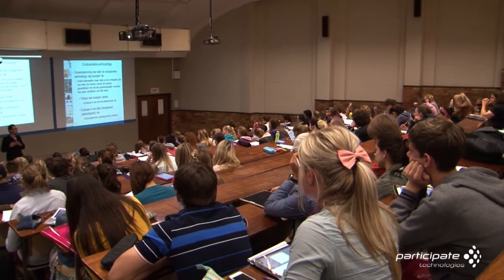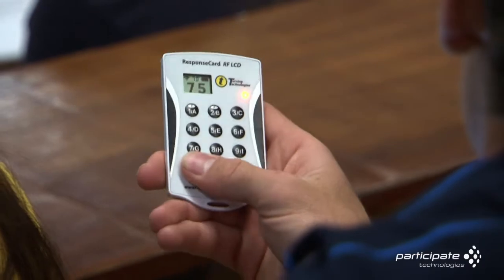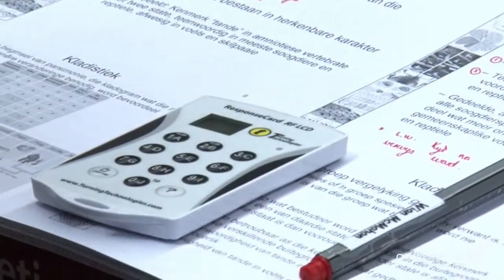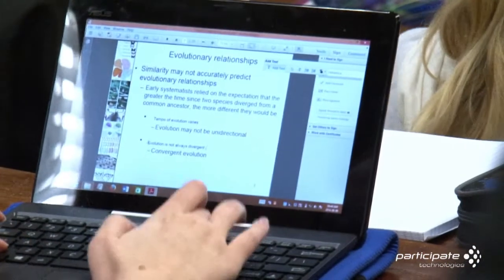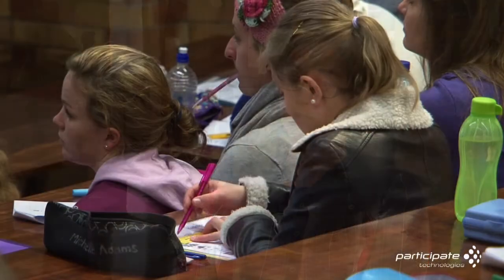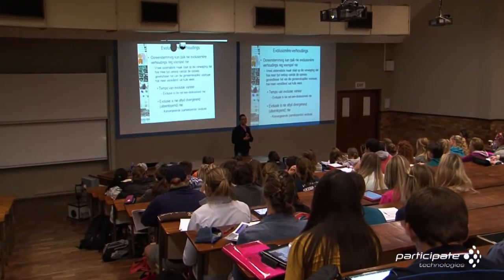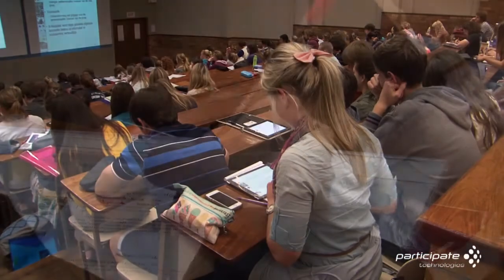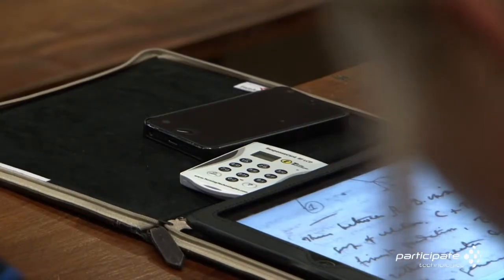Clickers Case Study at the University of Pretoria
Dr. Pamela de Waal, Mrs. Angelique Kritzinger and Mr Carel Oosthuizen discuss their experience using ResponseCard Clickers and TurningPoint in their classes at the University of Pretoria.